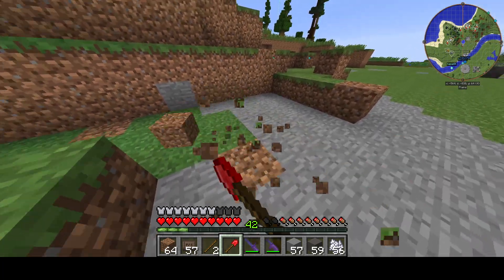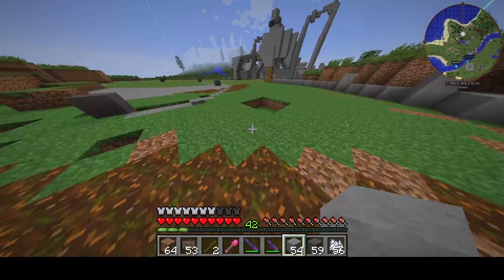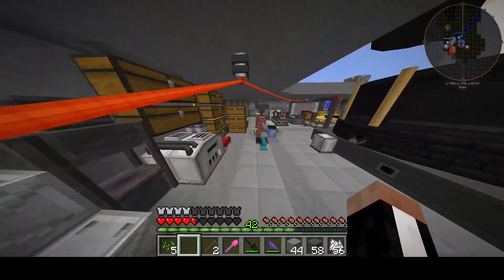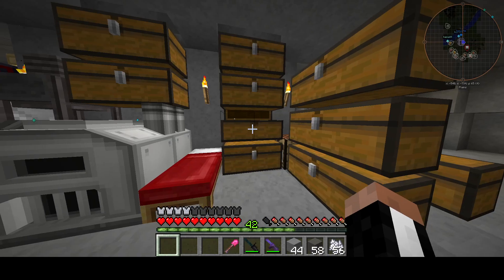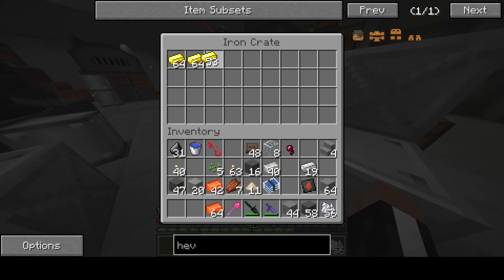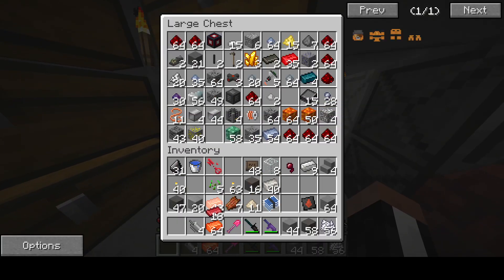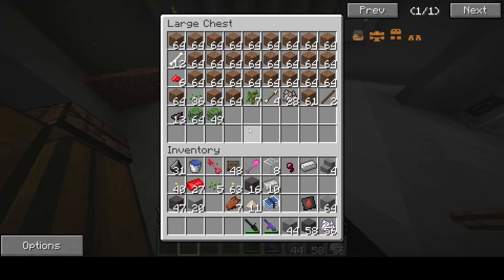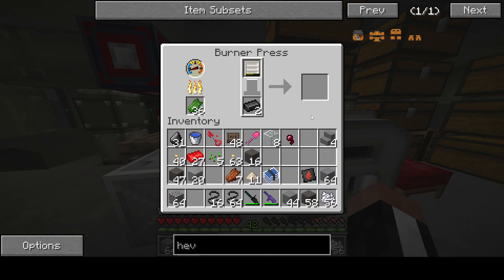HEV armour in minecraft || HBM's Nuclear Tech Mod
Minecraft the halflifening... Im a highly trained professional I do not need to hear this.

Mods used

RTG
Climate control
biomes o plenty
HBMs NTM
NEI
Journey map